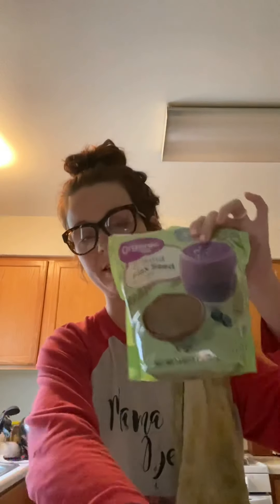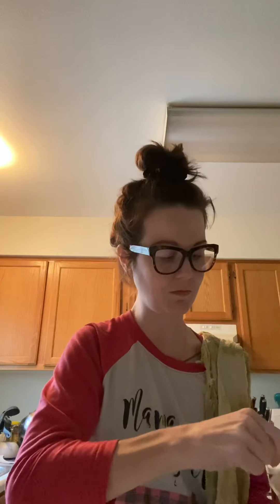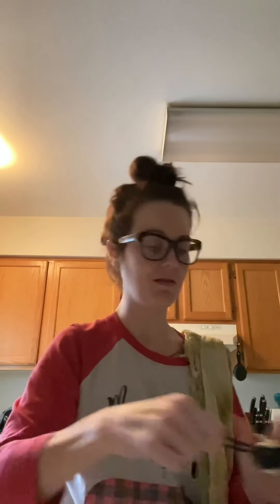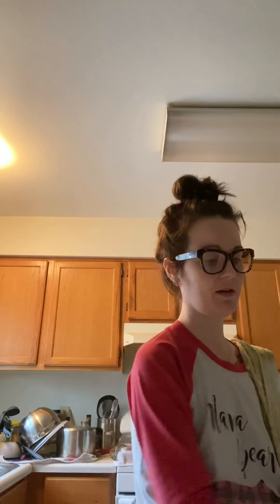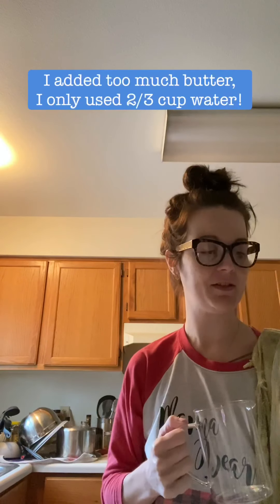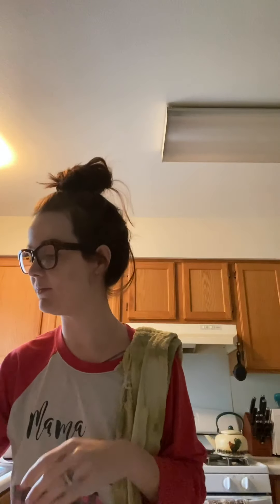HOW TO VEGAN-IZE JIFFY CORNBREAD MUFFINS 👩‍🍳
We can’t cook every single thing from scratch so we do use some store bought pre mixed food. Often they call for eggs or milk and here’s an easy replacement! Like the video if you enjoyed it!!!